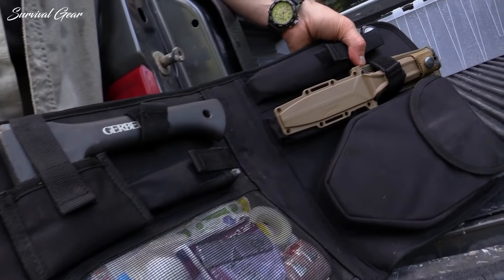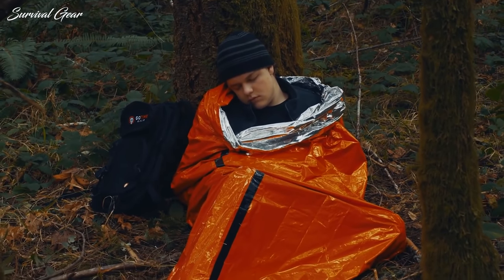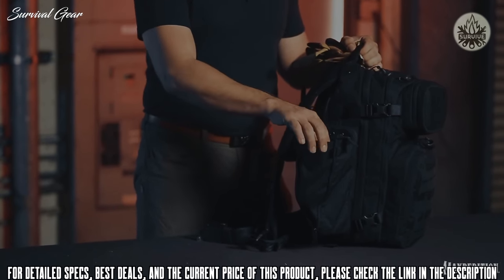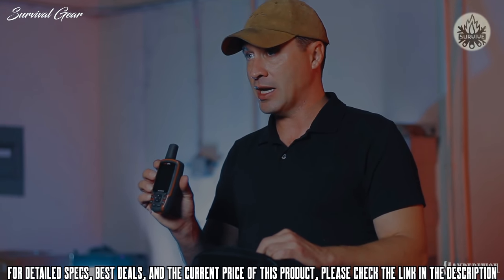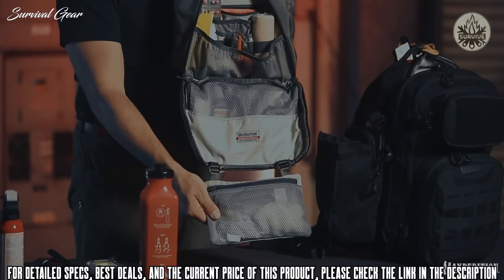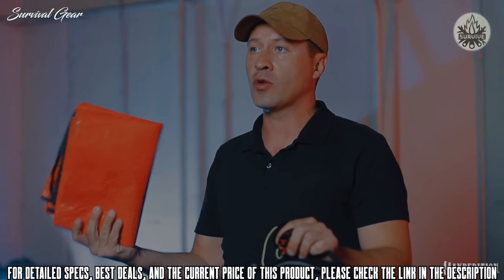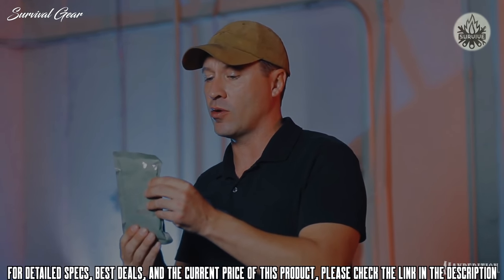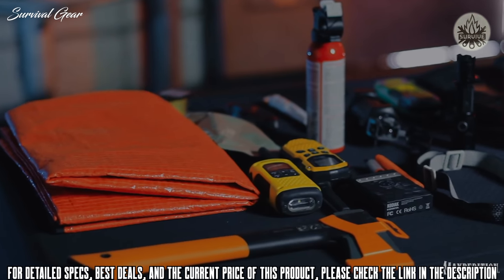Top 10 Ultimate Vehicle Get Home Bag & Car Survival Kit Essentials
✅1. Maxpedition Riftcore Backpack
✅2.  SABRE Tactical Pepper Gel With Belt Holster
✅3. Victorinox Swiss Army Huntsman Pocket Knife
✅4. Garmin GPSMAP 64sx, Handheld GPS
✅5. acr ResQLink 400 - SOS Personal Locator Beacon with GPS
✅6. Survivor Filter Personal Water Filter Straw
✅7. Surviveware Survival First Aid Kit
✅8. Motorola T100 Talkabout Radio, 2 Pack
✅9. WUBEN 1200 Lumens LED Flashlight USB Rechargeable
✅10. Solar Charger 26800mAh, Riapow Solar Power Bank 4 Outputs USB C Quick Charge Qi Wireless Portable Charger with LED Flashlight
You’re driving home from work one day, and BANG, it goes down.
 Your car is out of commission and like most commuters, you’ve got a good distance to go to make it home. You quickly check your Get Home Bag, strap it on and start moving! What separates you from everyone else stuck on that stretch of road?
The contents of your GHB (Get Home Bag) and a few items from your Automobile EDC Supplies are what separates you from them!
First, let’s figure out what constitutes a vehicle Get Home Bag.  I like to think of a car Get Home Bag as a survival backpack, filled with enough tools and supplies to get me home. We may not have to hike a thousand miles, but some of us might end up on foot for more than 40 miles.
And if you’re wondering how to assemble a get home bag, there’re plenty of resources out there. You just need to keep the whole thing light  and to always have quality survival items inside.

gethomebag bugoutbag survivalkit survivalgear survival best car survival kit, best vehicle survival kit, best get home bag 2021, top 10 vehicle get home bag essentials 2021, best car survival kit essentials on Amazon 2021,.